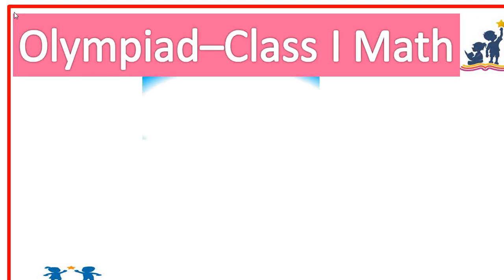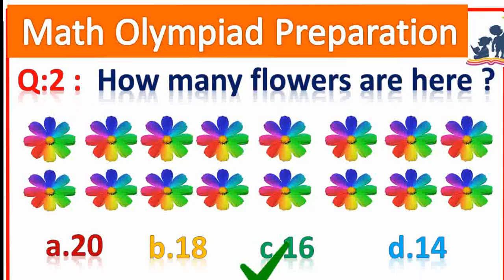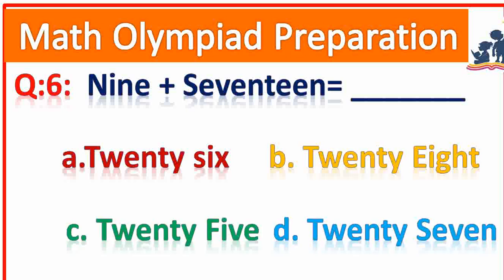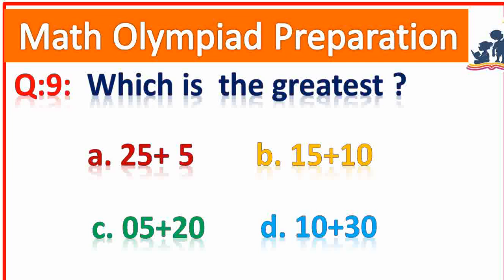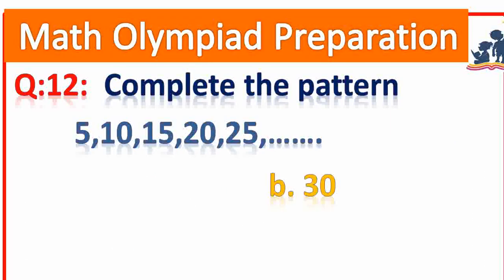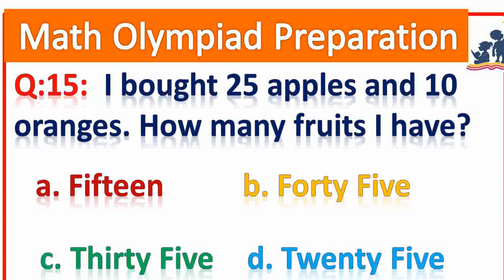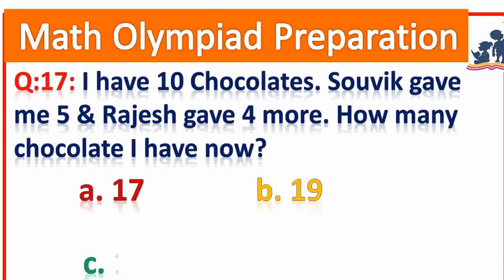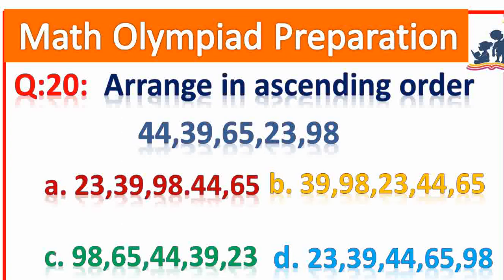Olympiad 2022 Math Part I for Class I | Math for kids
Kids IQ Test
Olympiad 2022